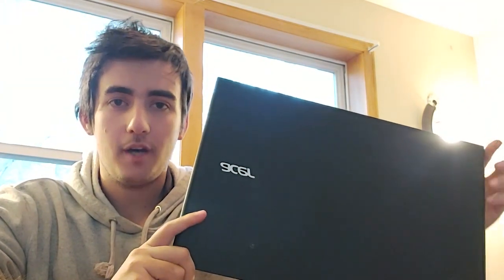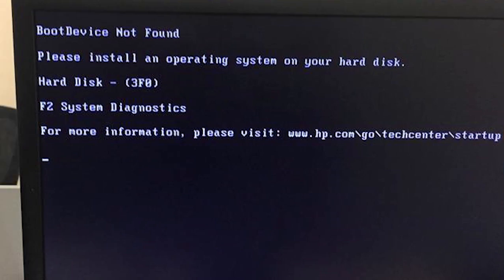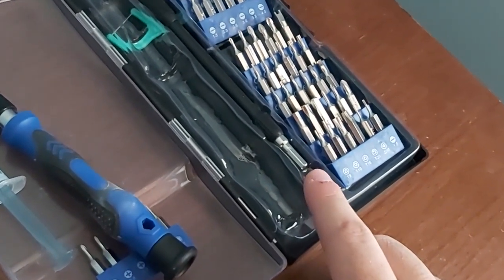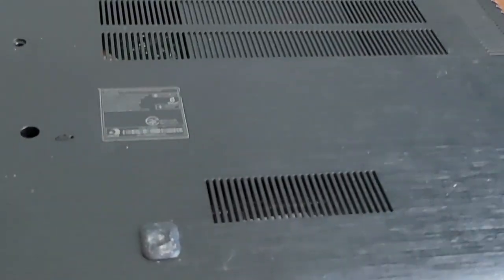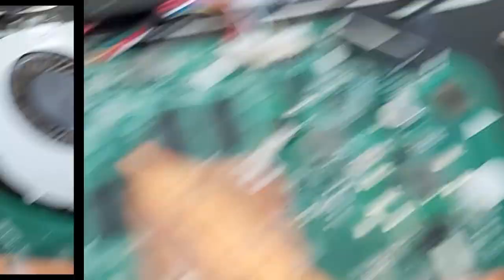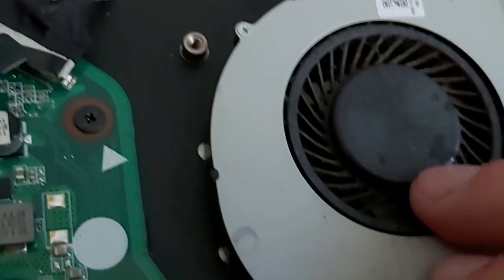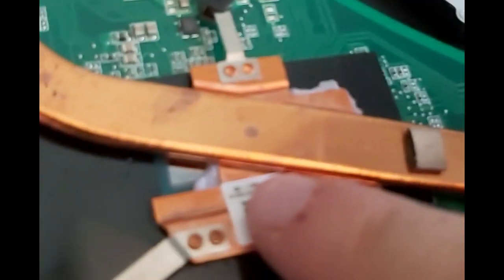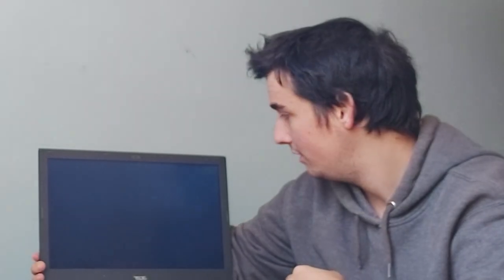The Resurrection of a Cheap Scam Laptop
In this video, I'll walk you through the heart-sinking moment of discovering my seemingly worthless purchase, the initial frustration, and the determination that led me to roll up my sleeves and embark on a mission to fix the unfix able. From troubleshooting to repairs, witness the step-by-step process that turned a broken laptop into a powerful, fully functional machine.

But this video is more than just a technical walk through. It's a story of empowerment, resourcefulness, and the satisfaction that comes from overcoming a setback. Whether you're a tech enthusiast, a fellow scam survivor, or someone looking for a tale of triumph, this video has something for you.

Join me as I share tips, insights, and the satisfaction of proving that with a bit of know-how and determination, even a seemingly broken laptop can be transformed into a triumph. Hit play and let's turn the page on scams together!

This helps support and maintain the channel/website, allowing me to create more content for you. I want to be fully transparent and upfront about this, and I only recommend products and services that I personally use and believe in. Thank you for your support!

Together, let's outsmart the scammers and celebrate the victories, big and small! 🔐💻